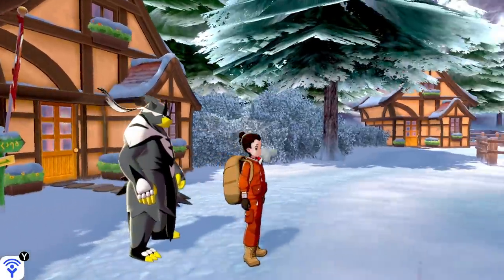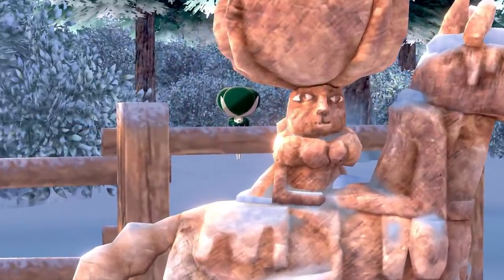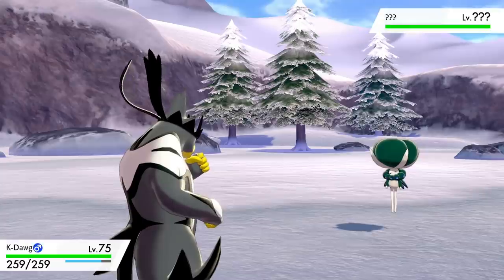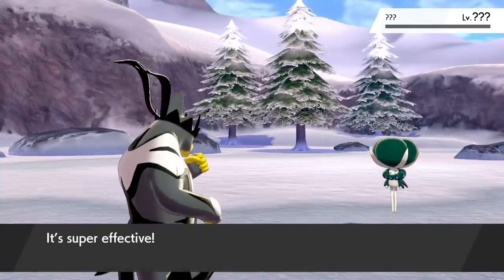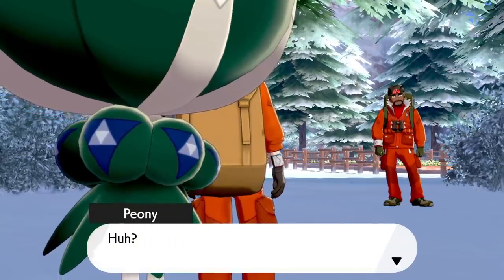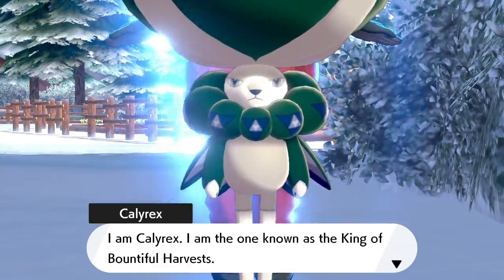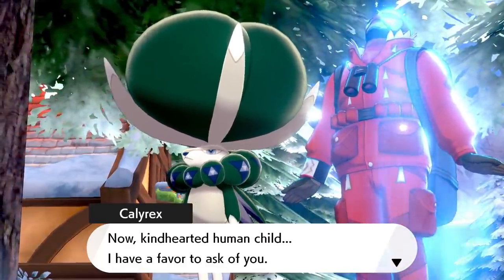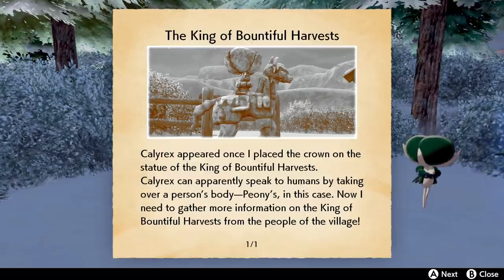Pokemon Sword and Shield: The Crown Tundra - Gameplay Walkthrough Part 2 - Calyrex and Glastrier!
Pokemon Sword and Shield The Crown Tundra Gameplay Walkthrough Part 2!

I'm excited to be playing another Pokemon game on the Nintendo Switch! You may have seen a trailer or review, but this playthrough will feature my impressions, reactions, and commentary throughout the full game including the ending! If you're a fan of the Pokemon series, then let's play Pokemon Sword and Shield!

THE CROWN TUNDRA
The second area unlocked by the Expansion Pass is the snow-swept realm of the Crown Tundra. In this frigid yet beautiful landscape—with its jagged winter mountains and shining, silvery landscape—people live in small communities where they support and rely on one another. A man named Peony will appoint the player as the leader of his exploration team in the Crown Tundra and task them with investigating the reaches of this frozen land. Players will also be able to explore the depths of the Pokémon Dens seen during Max Raid Battles. What’s more, it seems several previously unseen Legendary Pokémon make the Crown Tundra their home.

🎬 Exclusive Videos!

GAME INFO
Name: Pokemon Sword and Pokemon Shield
Developer: Game Freak
Publisher: The Pokemon Company, Nintendo
Platforms: Nintendo Switch
Release Date: November 14, 2019